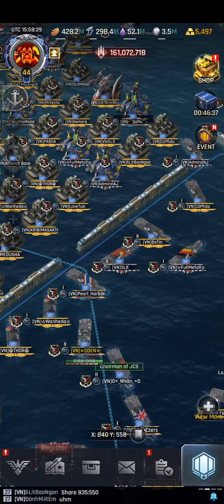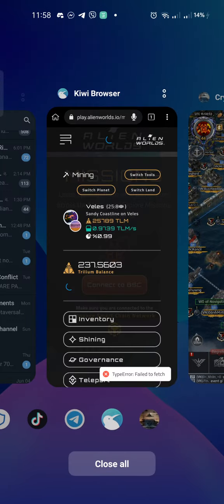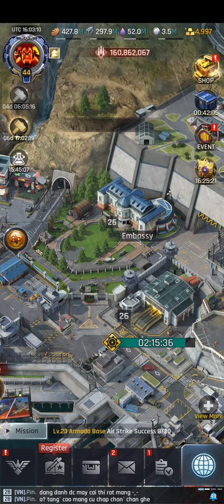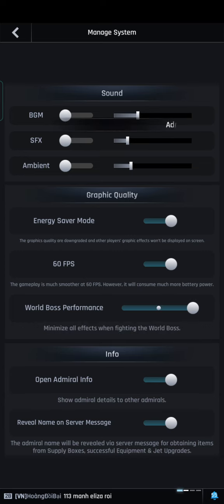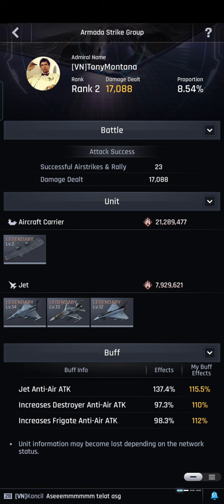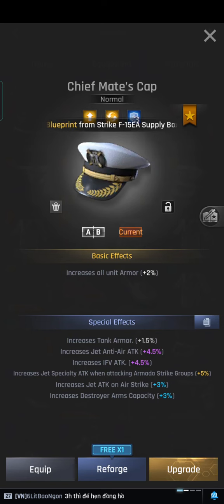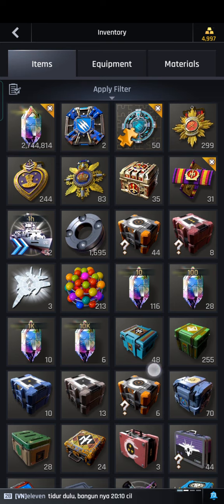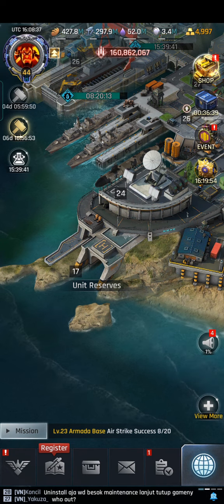Lag FREE and ZERO delays during ASG !